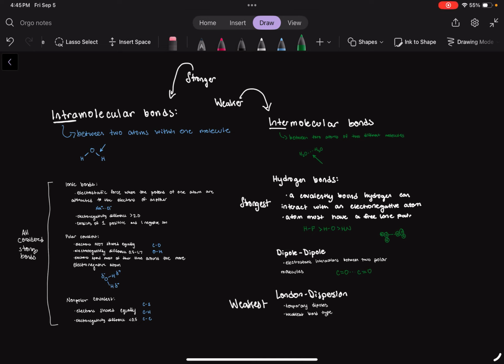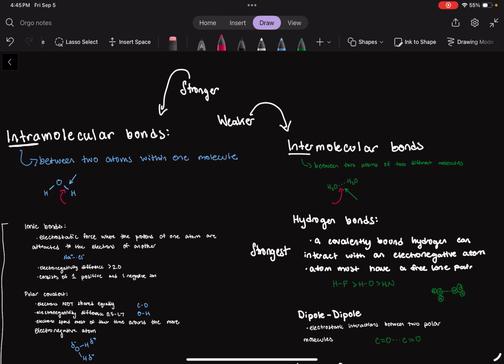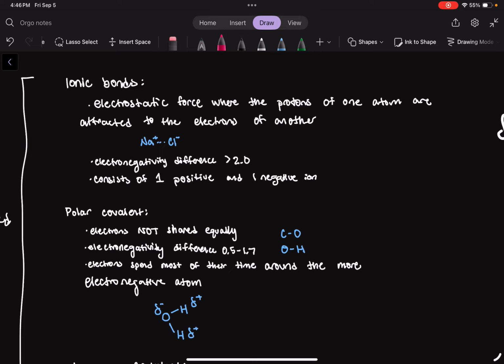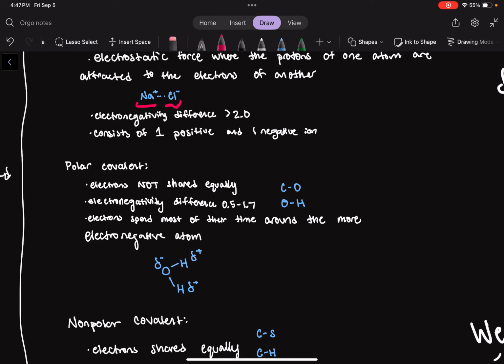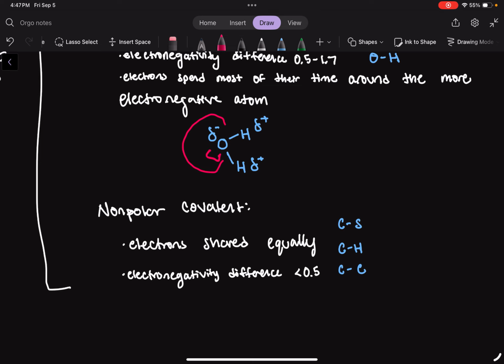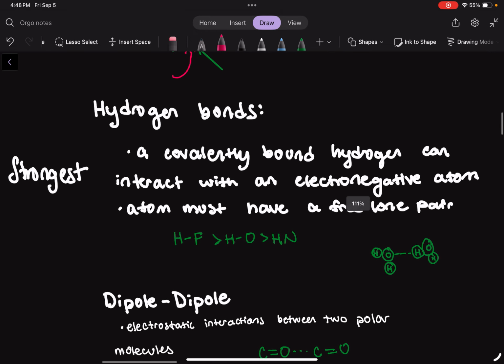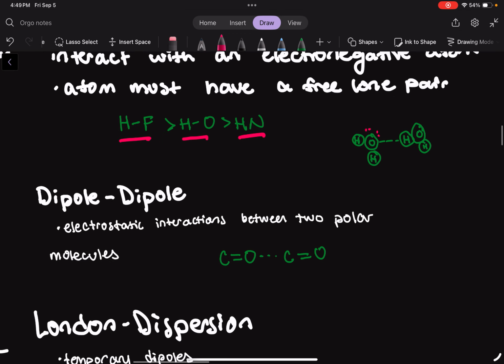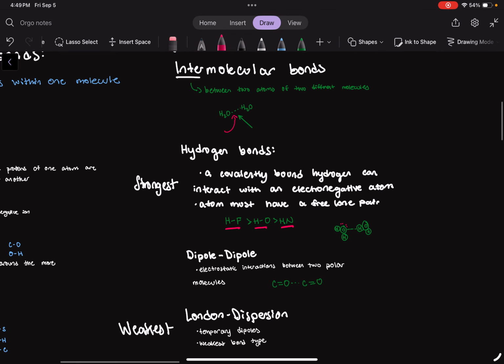Intra vs Inter molecular bonds and strengths